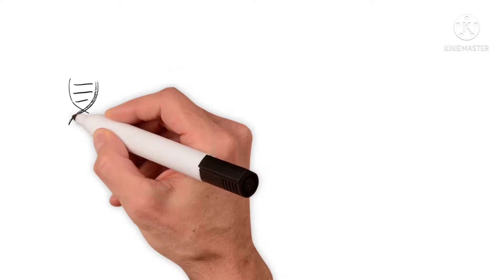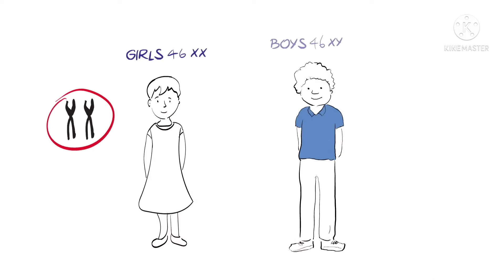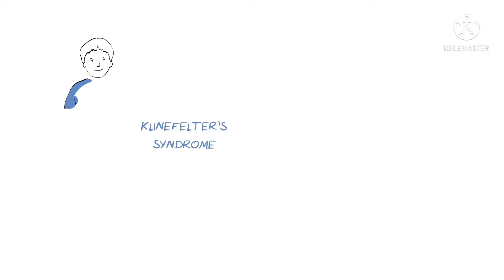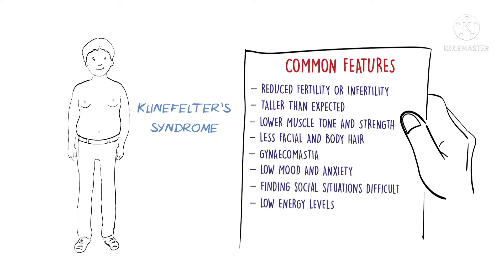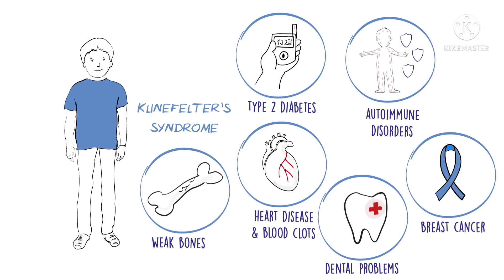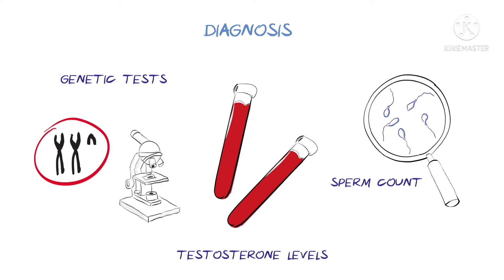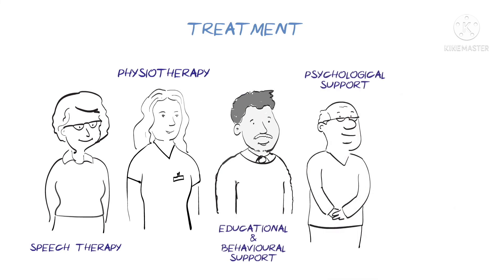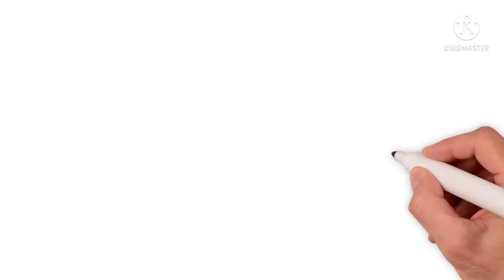Klinefelter's Syndrome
A hub of medical information and a great learning resource.This Channel is Medical Informative purpose and healthy advice share with you.

The leading source for trustworthy and timely health and medical news and information. Providing credible health information, supportive community.

Find information on health conditions, wellness issues, and more in easy-to-read language on Medicalinfohub channel, the up-to-date, trusted health information.

We're committed to being your source for expert health guidance. Come to us in your pursuit of wellness.

Welcome to Medicalinfohub ... Support us

For Shopping Recommended products from Amazon directly.

02. Electronics:::
Amazon Basics 4 Pack AA High-Performance Alkaline Batteries
Headphones 🎧🎧🎧🎧

Philips H9505 Hybrid Active Noise Canceling (ANC) Over Ear Wireless Bluetooth Pro-Performance Headphones with Multipoint Bluetooth Connection
JBL Tune 510BT: Wireless On-Ear Headphones with Purebass Sound - Blue
Sony WH-1000XM5 Wireless Industry Leading Noise Canceling Headphones with Auto Noise Canceling Optimizer, Crystal Clear Hands-Free Calling, and Alexa Voice Control, Black
Skullcandy Hesh ANC Wireless Over-Ear Headphones, Active Noise Cancelling, Wireless Charging 22 Hours Battery Life - True Black
Philips H6506 On-Ear Wireless Headphones with Active Noise Canceling (ANC) and Multipoint Bluetooth Connection, TAH6506BK
Marshall Major IV On-Ear Bluetooth Headphone, Black